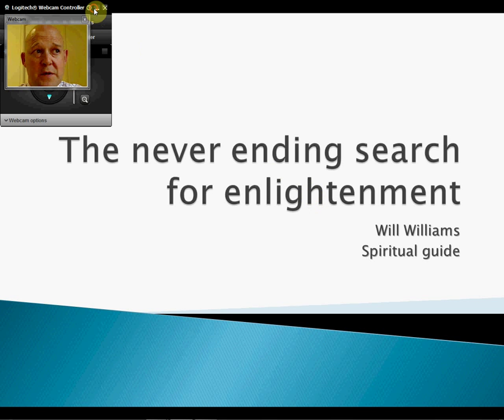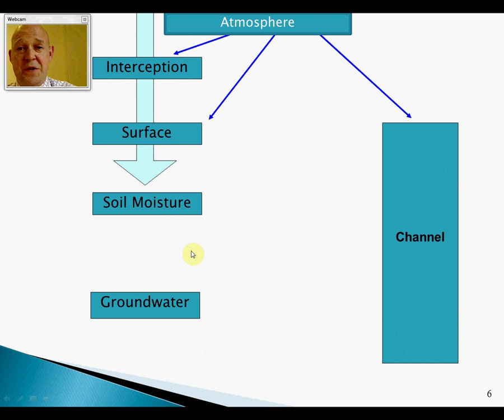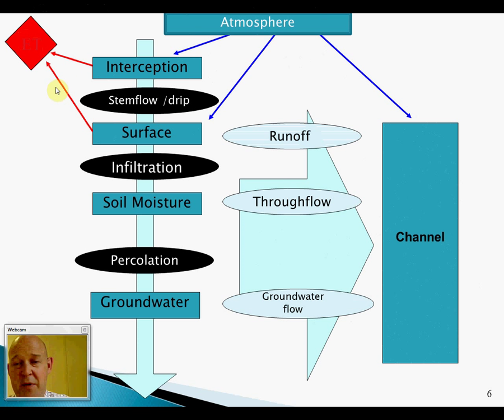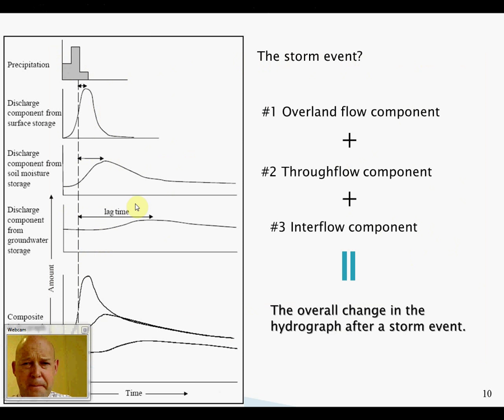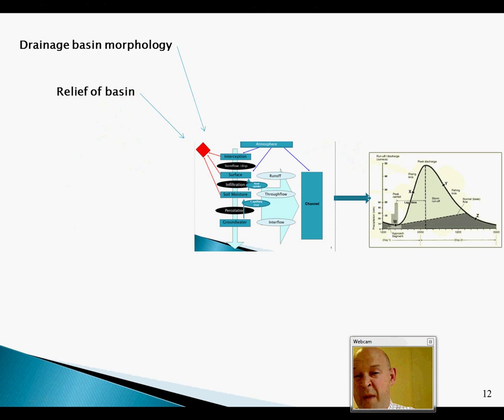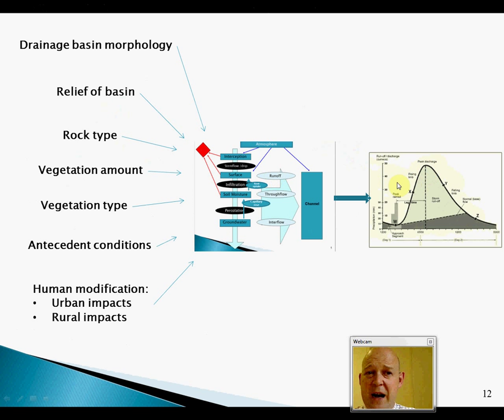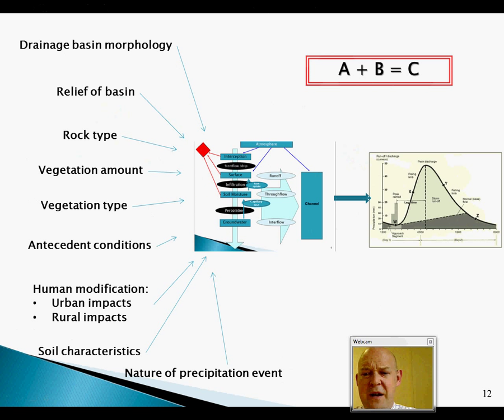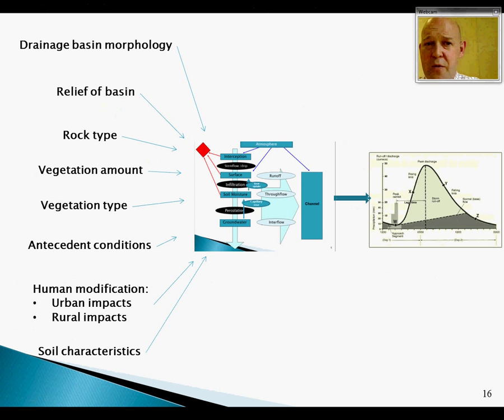Rivers, Hydrology & Enlightenment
An overview of the relationship between; drainage basin hydrology, the hydrograph and the local conditions that affect the drainage basin